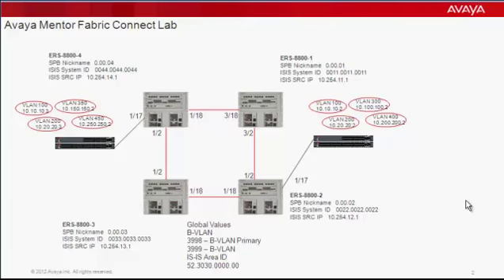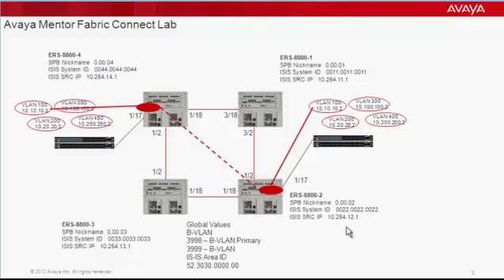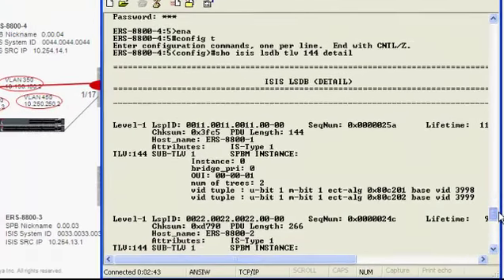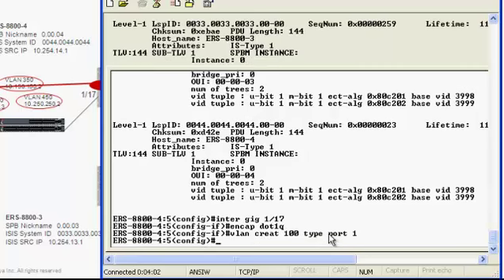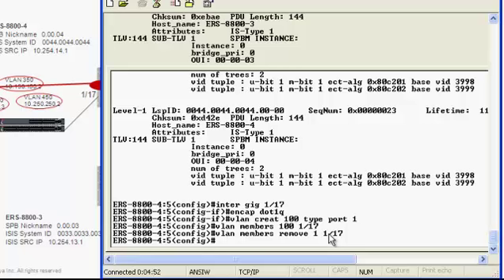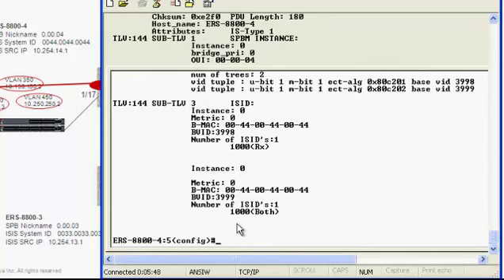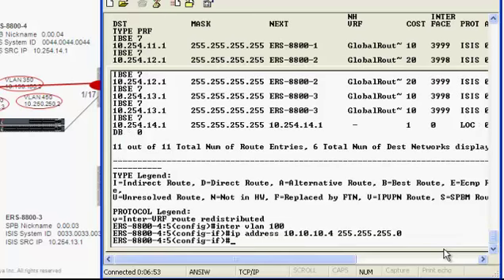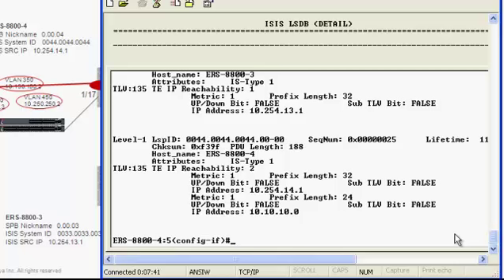VSP 9000 Setting Up IP Short Cuts